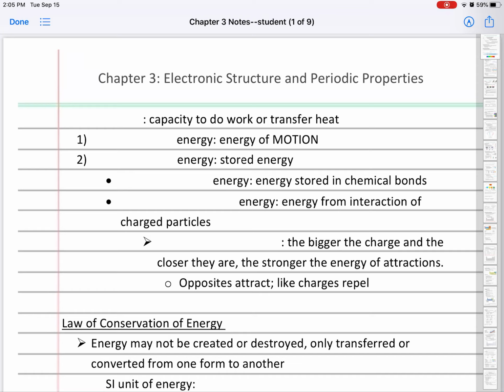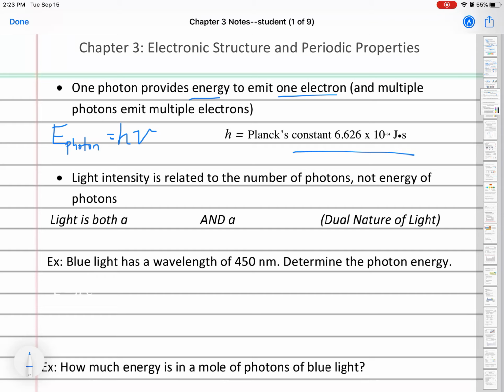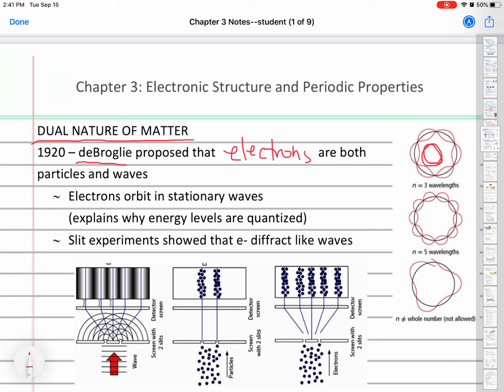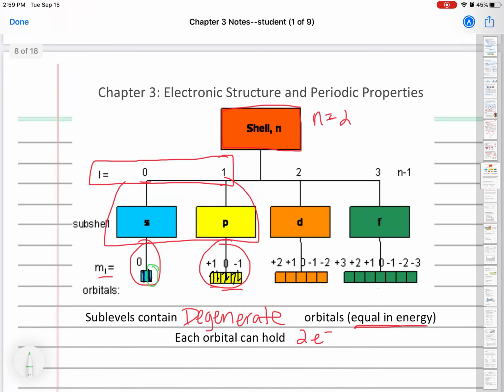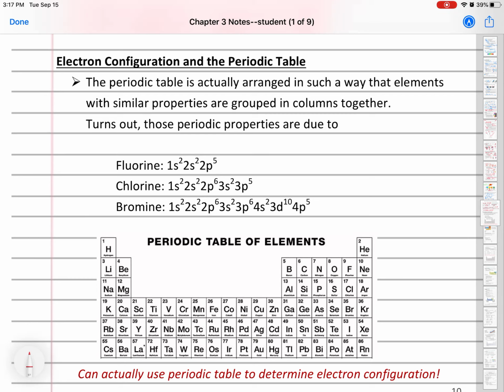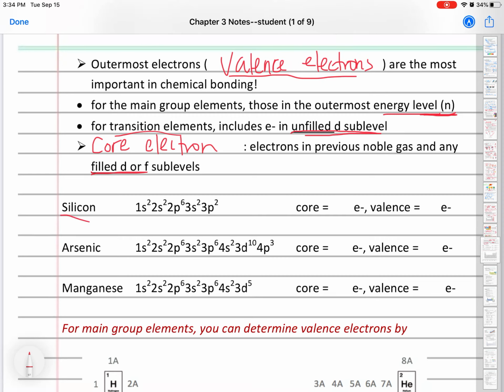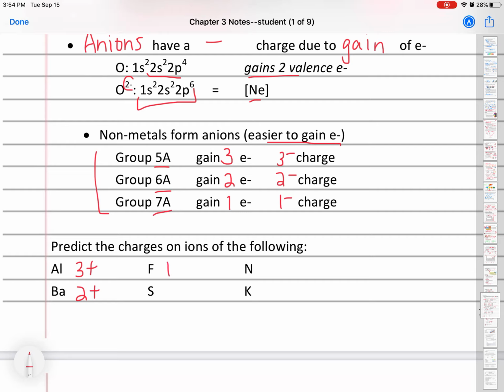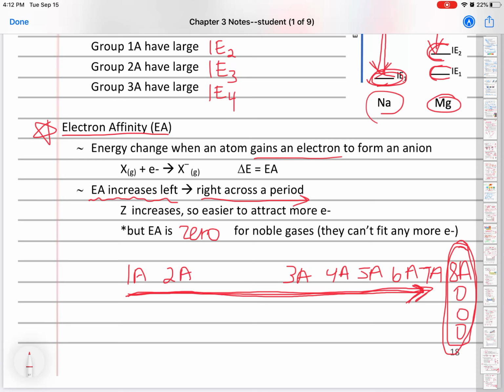Gen Chem Ch3 Lecture